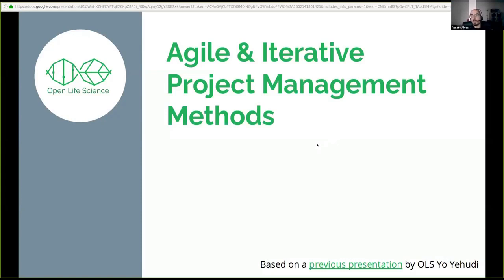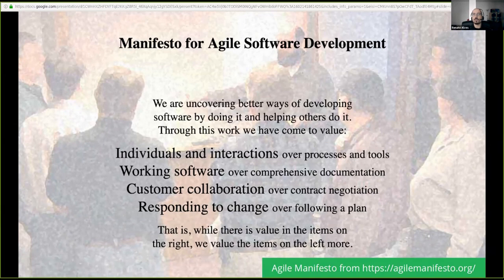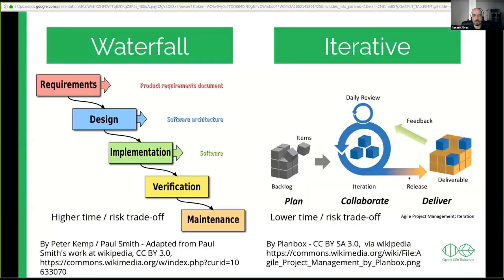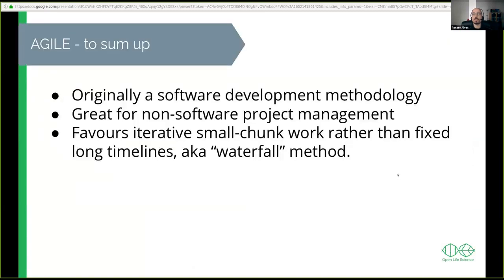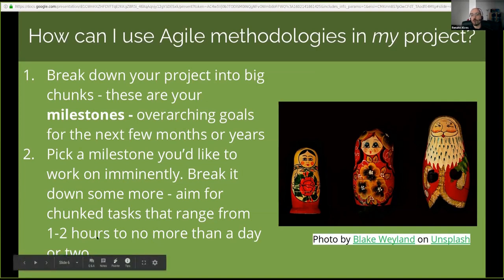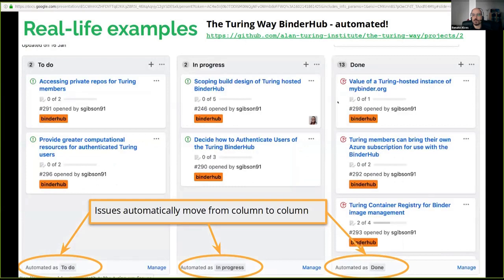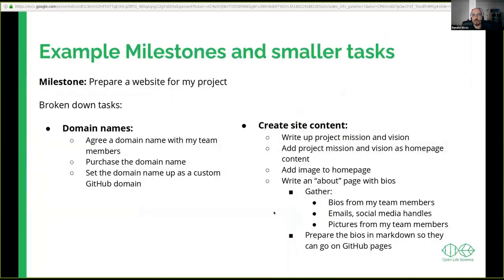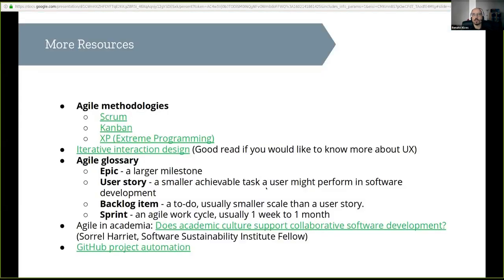Agile and Iterative Project Management Methods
This is an intro by OLS2 to Agile and Iterative Project Management Methods. The Open Life Science (OLS) program is a mentoring & training program for Open Science ambassadors.